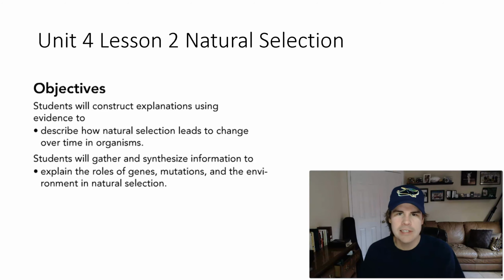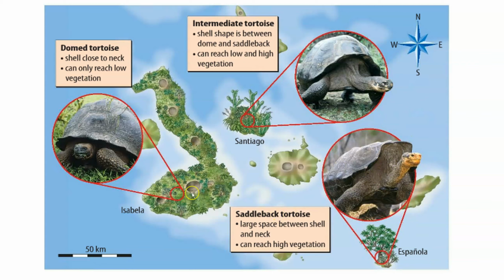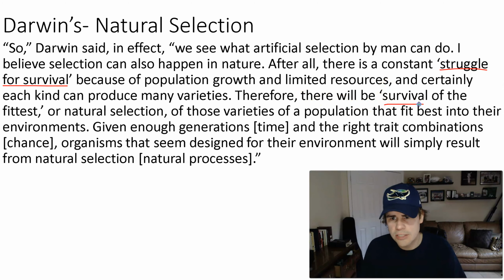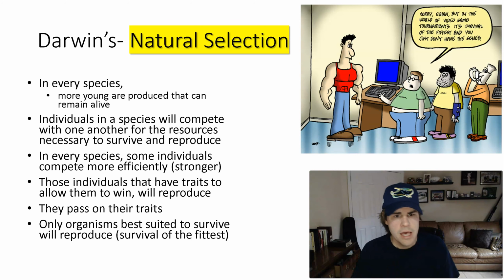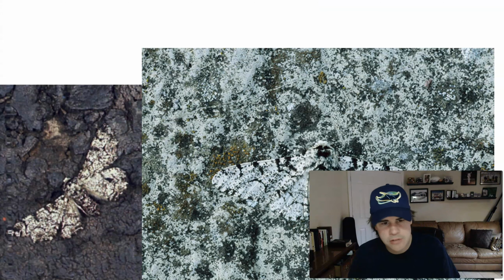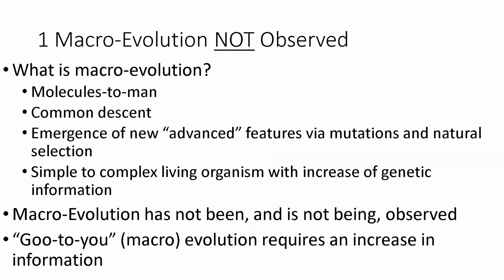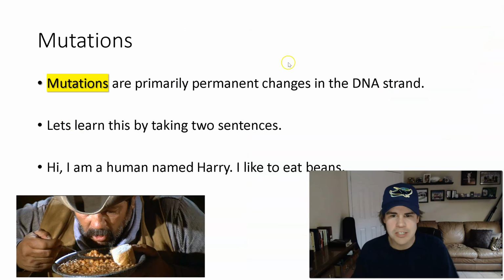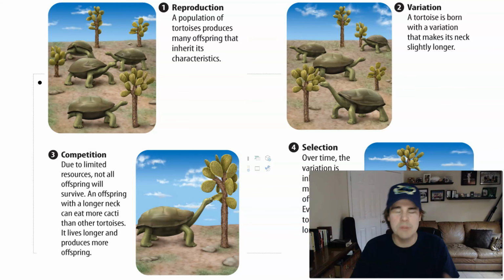Life _ Natural Selection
My aim is to help learners understand the mechanism of natural selection.